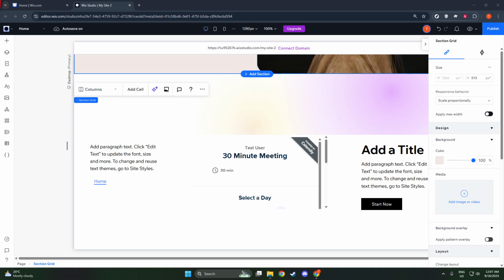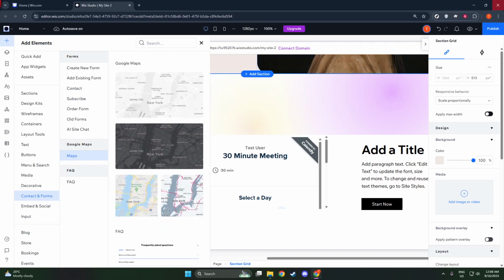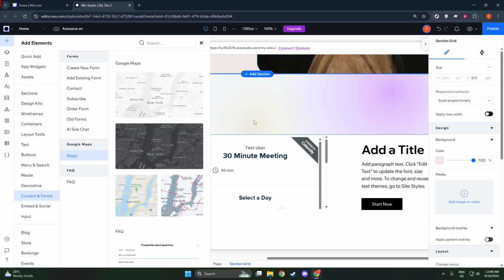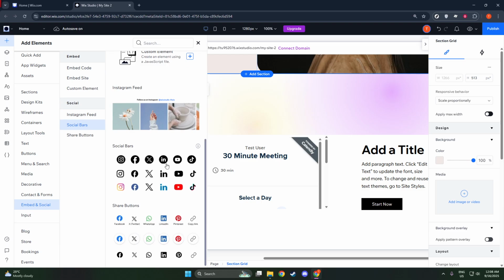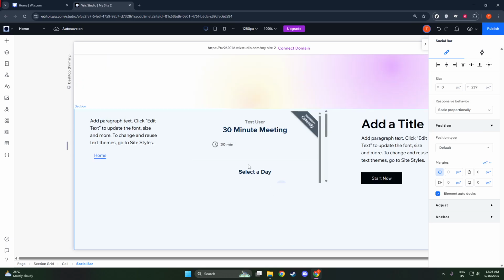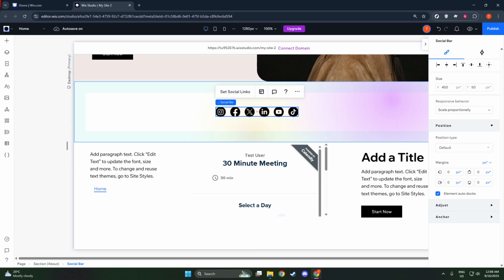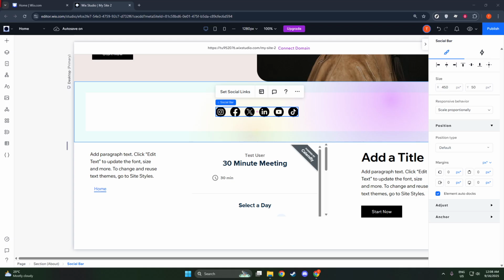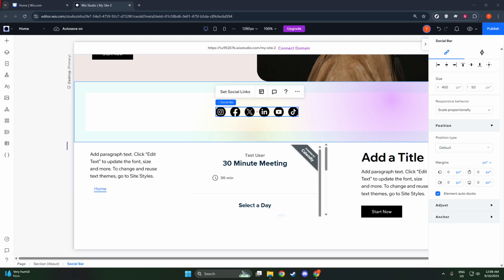How to Add Social Media Icons in Wix [2026 Full Guide]